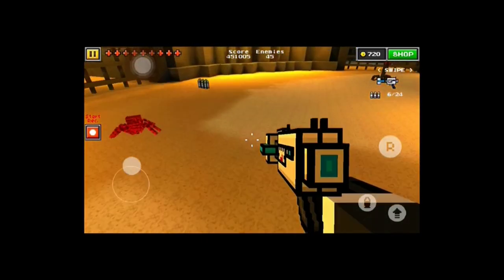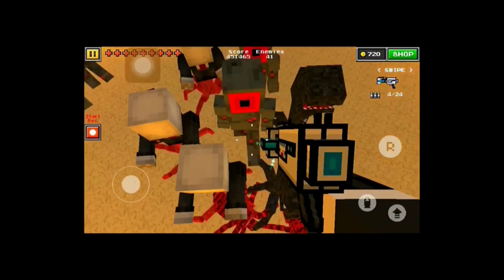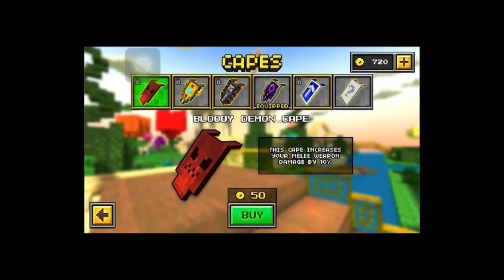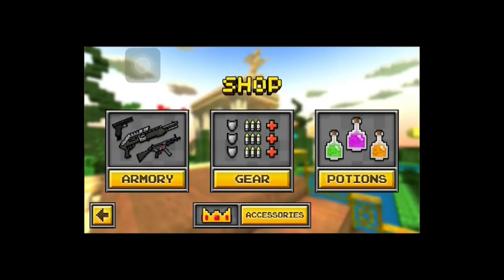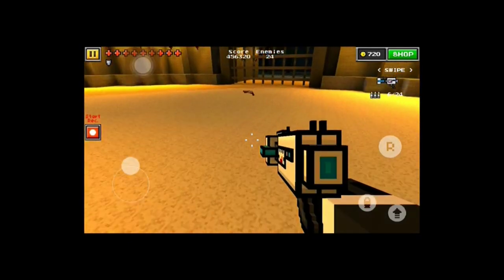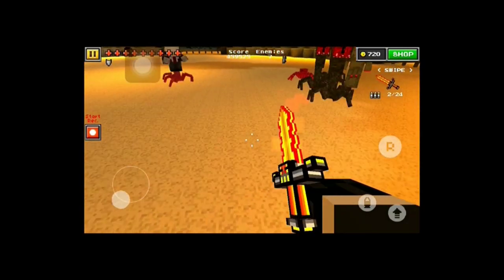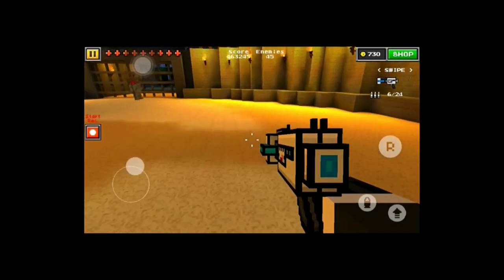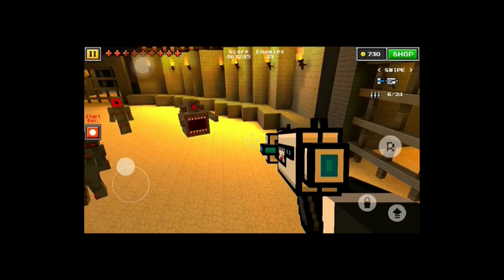Pixel gun 3D how to get coins quickly! [OLD VERSION CHECK NEWER VIDS FOR 8.0.0]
How to get coins quickly and effectively in pixel gun 3D with no glitches and no jail break. Easy to do as long as you have the proper equipment! Have an awsome day!

Thank you all guys I appreciate you guys checking out my channel! Thanks!